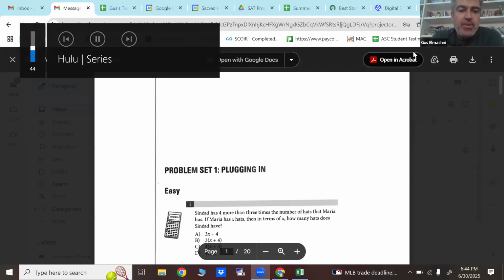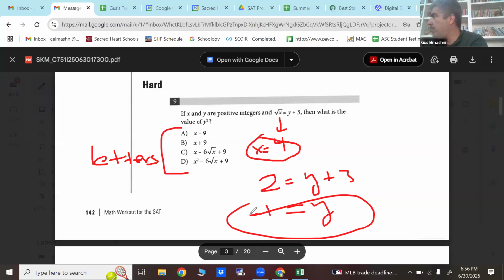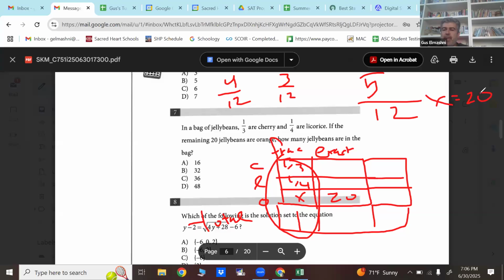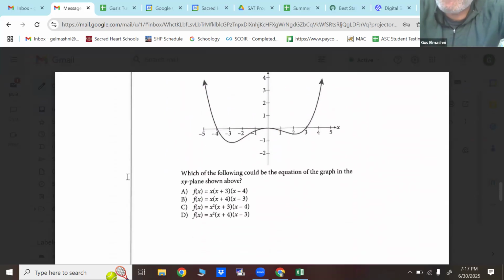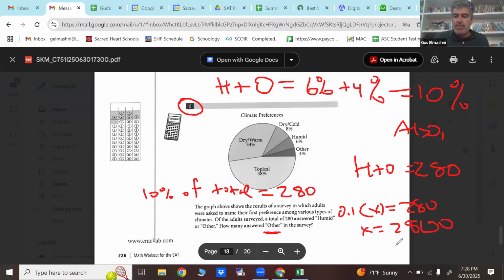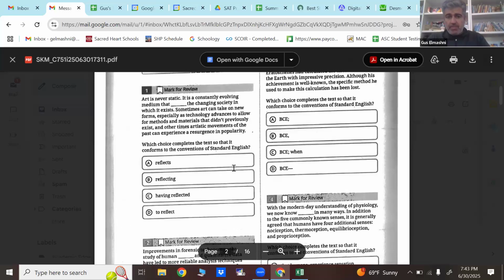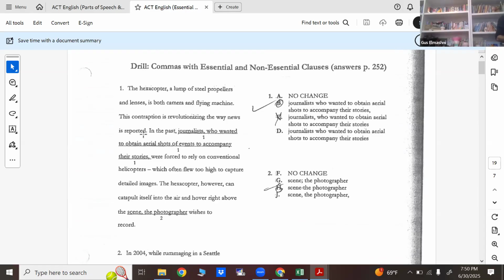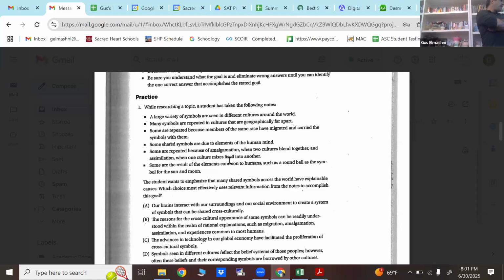SAT Session #2 Palo Alto Summer 2025